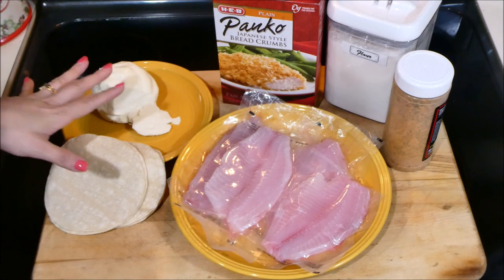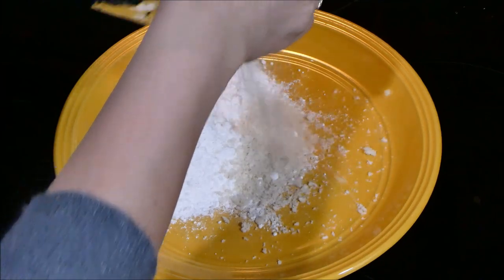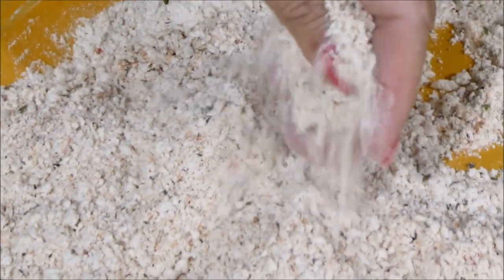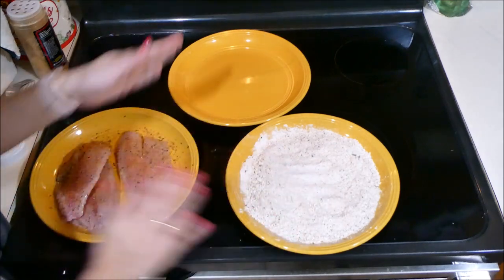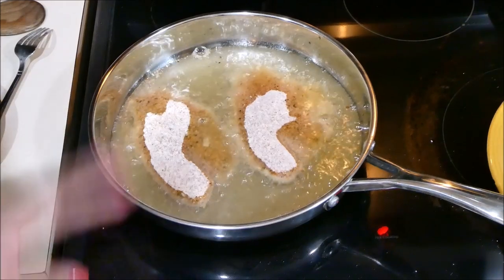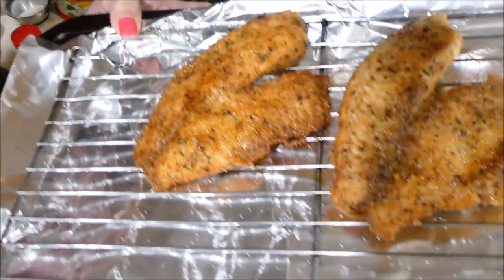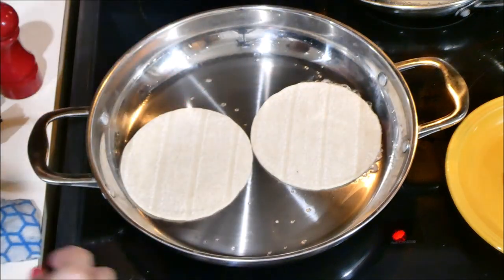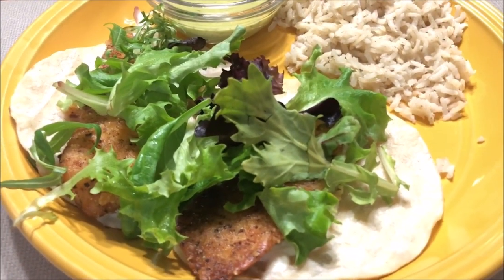HOW TO MAKE FISH TACOS | TACOS DE PESCADO | The JayLi Life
Hi, Guys! Need a quick, easy anyday of the week  or Good Friday meal? This is the meal you want! Super delicious aand simple step by step instructions on how to put this meal together...you'll have dinner ready in less then an hour! So check it out and let me know what you think! Don't forget to check on my other videos down below!
Hi, guys! My name is Liza and I am a wife, mother, and grandmother! 😊
Just recently I decided to to dedicate myself as a full-time homemaker. My children are growing! I am a mother to an adult child and two teenagers (one is graduating soon), so I no longer have little ones in the home.
So I take this new venture and switch up my channel to real-time homemaker life of a 40 year old woman!
I will be sharing with you my dinner ideas and routines that has worked for me for over 20 years.

Thank you for coming along with for this ride as we creep into the over hill status, but always managing to have fun in this ride we call Life!
I hope you guys stick around and become life long friends with us. Welcome to the JayLi Life! :)

User: jaylilife

Cooking/Whats for dinner?